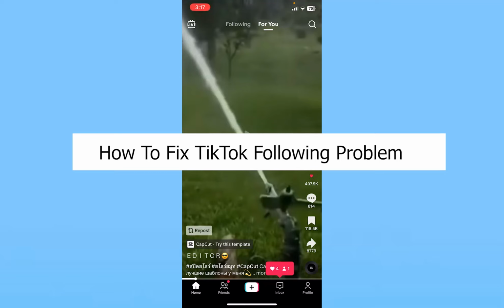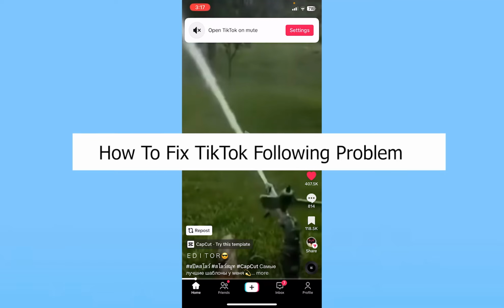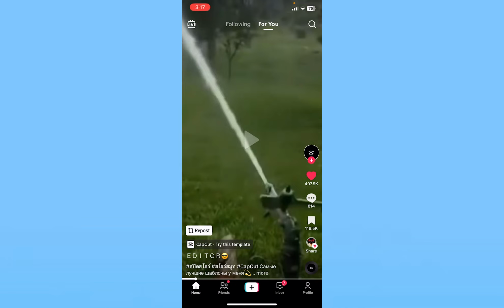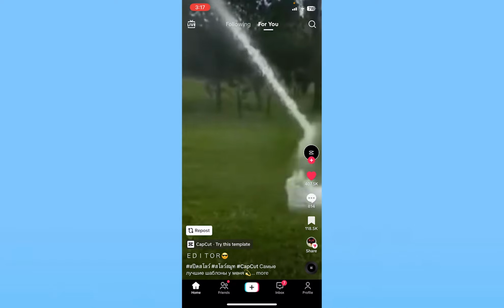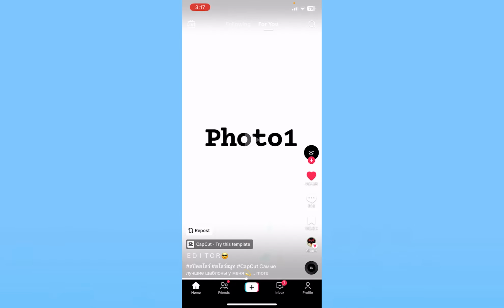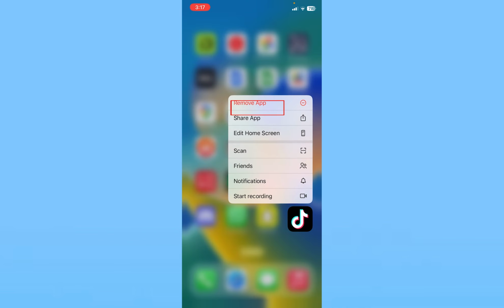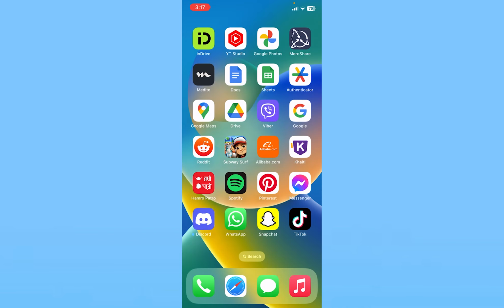Can't Follow Anyone on TikTok? How to FIX TikTok Following Problem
Confused about Can't Follow Anyone on TikTok? This video explains the exact steps on how to FIX TikTok Following Problem on iphone. Are you having trouble following people on TikTok? If so, you're not alone. Many users have reported having problems with their following feature. But don't worry, there are a few things you can do to fix the problem.

In this video, we'll show you how to fix the TikTok following problem. We'll cover all of the most common solutions, so you can get back to following your favorite creators in no time.